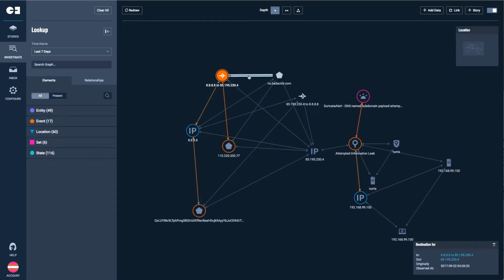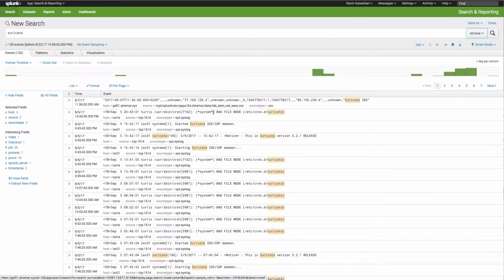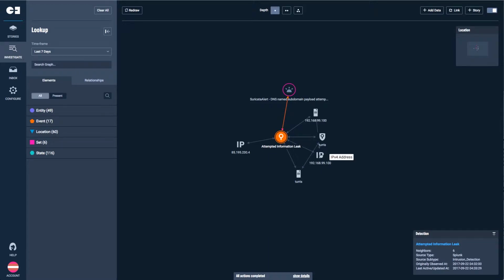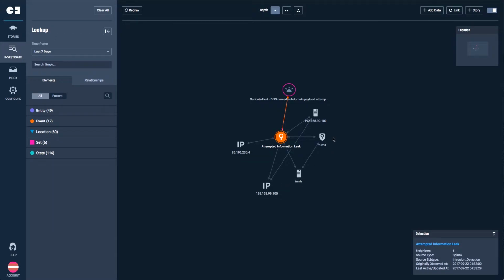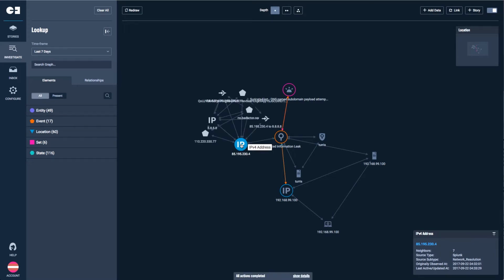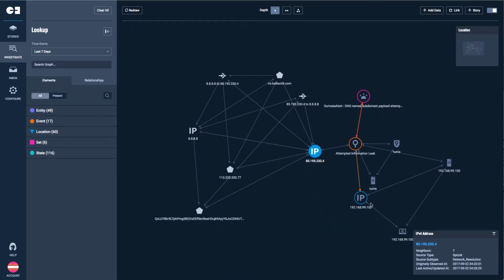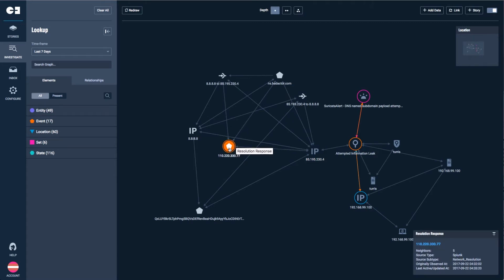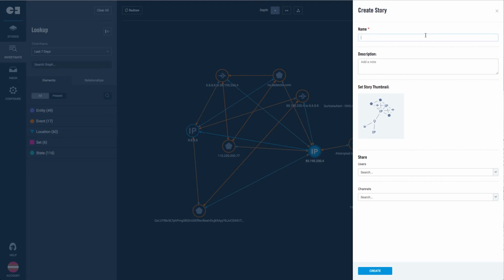Use Case - DNS Exfiltration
A demo using investigator to quickly identify an incident of DNS Exfiltration.

Gemini Enterprise provides a solution to remove complexity from big data, quickly apply context to fragmented data, and easily share investigations across your organization.